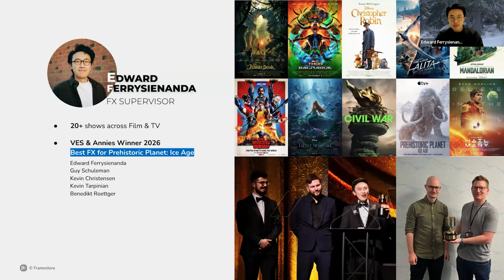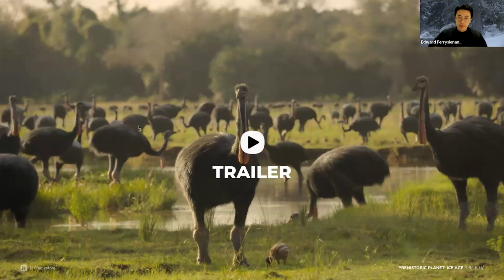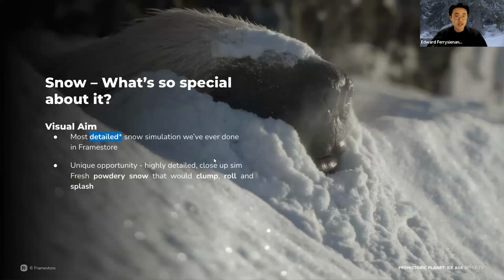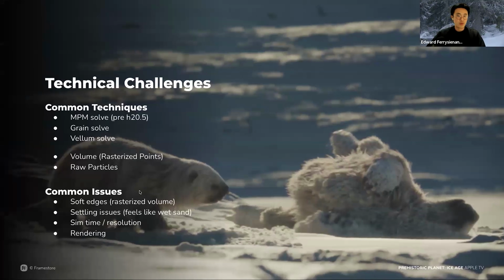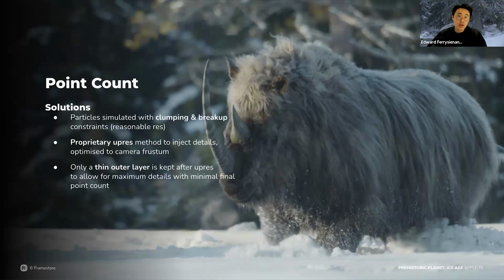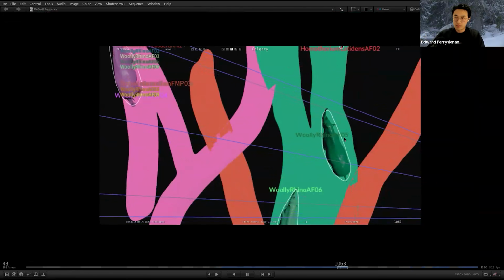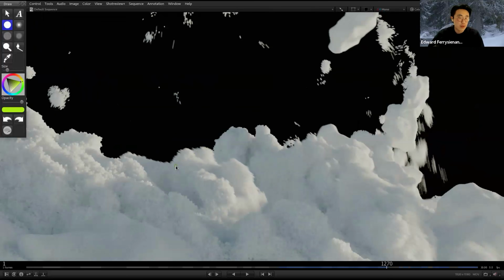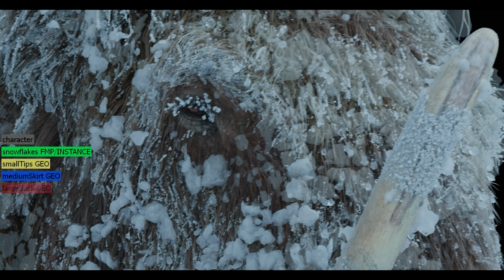The Snow Must Go On: The FX of Prehistoric Planet: Ice Age | Webinar | Framestore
FX Supervisor Edward Ferrysienanda gives us an in-depth look at the FX simulations behind Prehistoric Planet: Ice Age. From vast mountain landscapes and sweeping grasslands to detailed snow interactions and frozen tundras, Edward takes you behind the scenes of crafting over five hours of cutting-edge FX. He breaks down the challenges, technical strategies, and creative problem-solving needed to achieve both visual excellence and scientific accuracy in this award-winning natural history series.